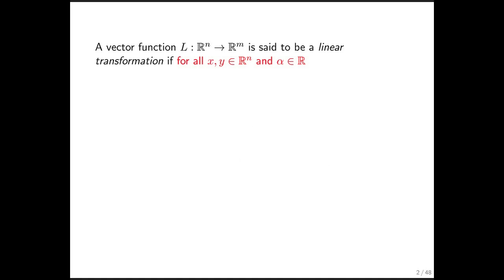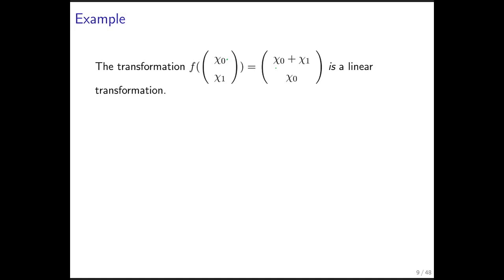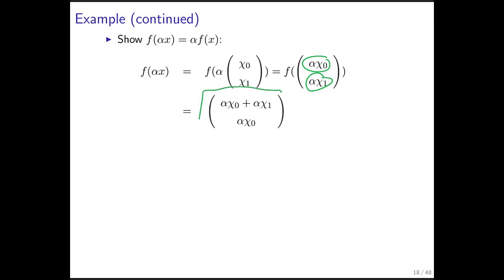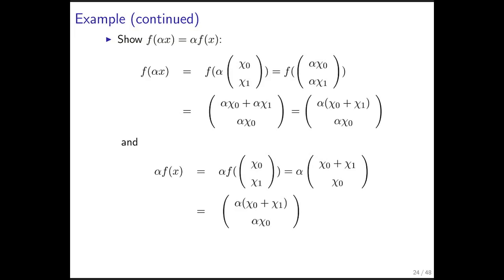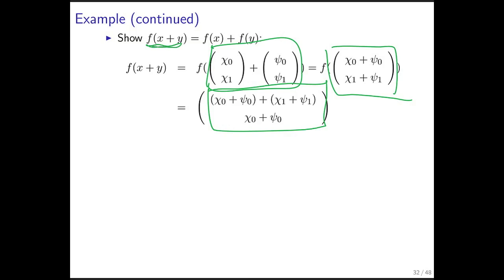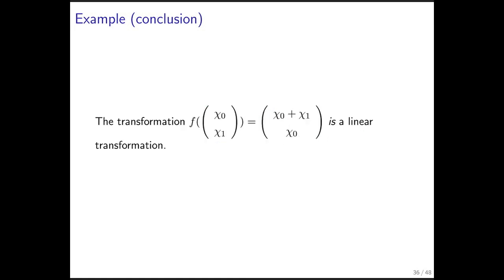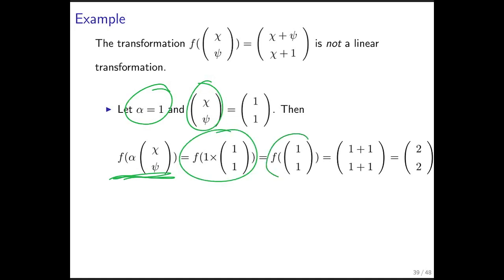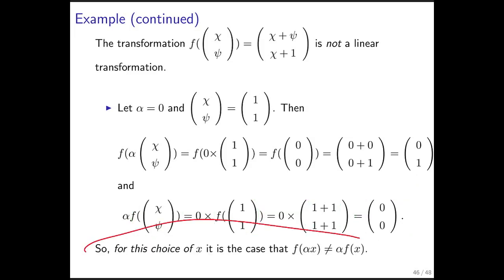2.2.2 What is a linear transformation?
2.2.2 What is a linear transformation?